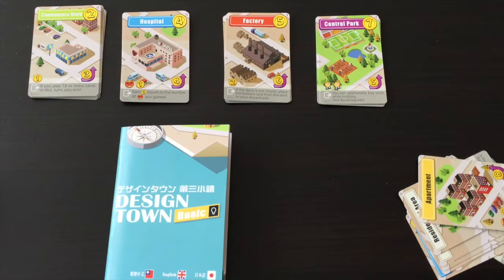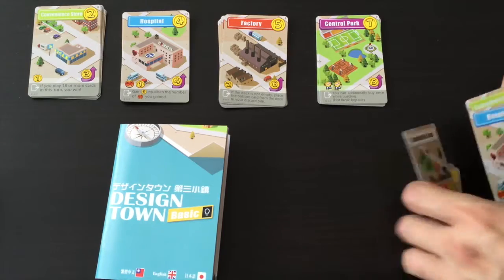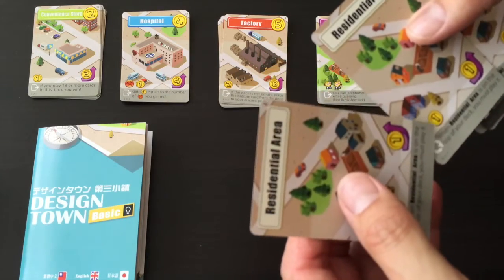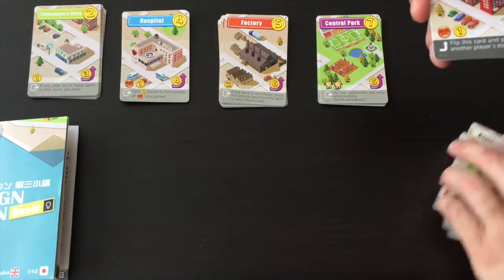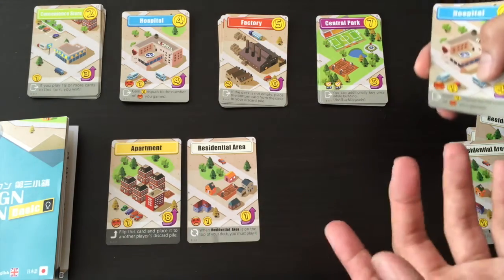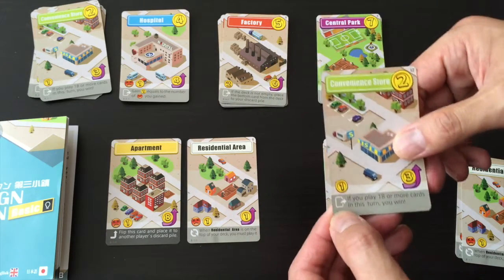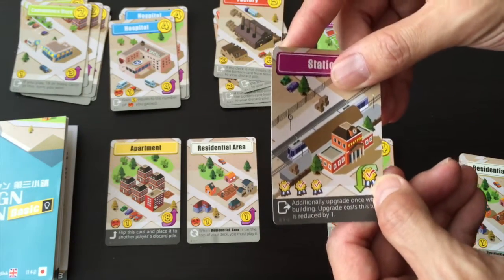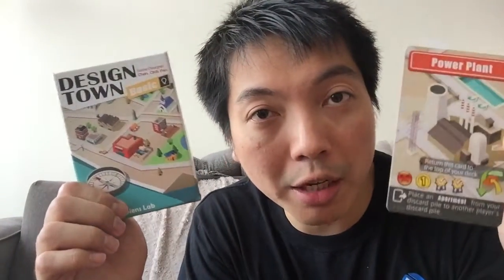Push Your Luck Video #64 - Design Town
I review Design Town, a 2014 release by Homosapiens Lab and a 2015 release to USA by Tasty Minstrel Games.

Check out Flip 9 on the web, a digital game based on a solo game that the same designer created.

Don't forget to rate and review us on iTunes as well!